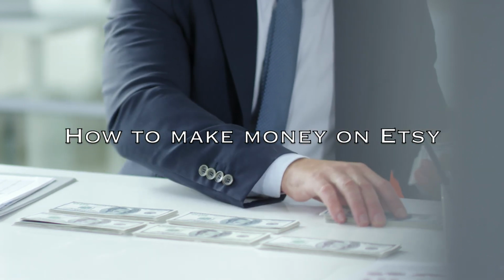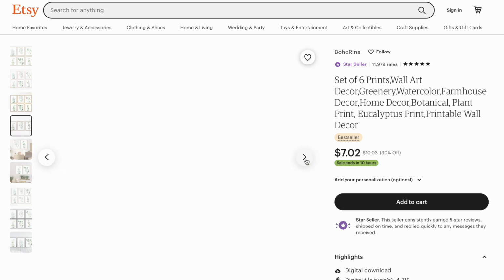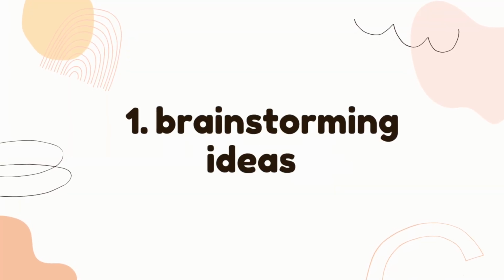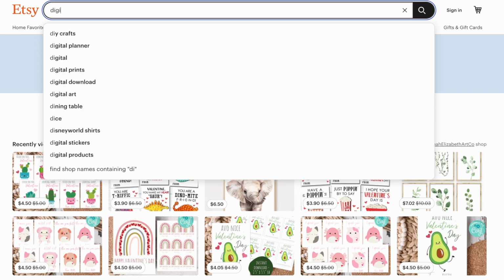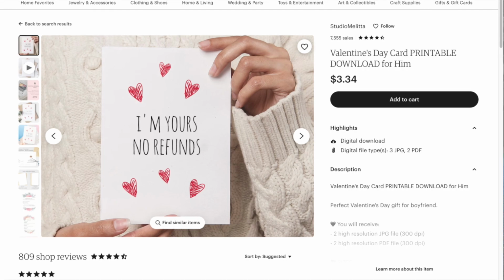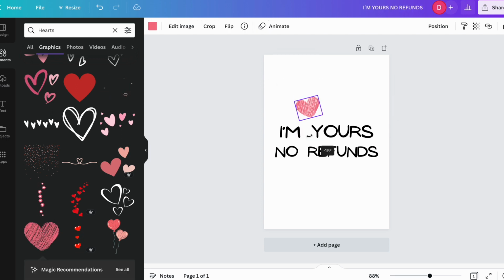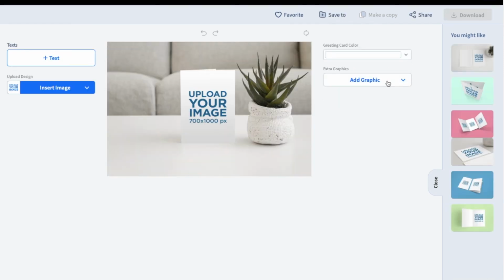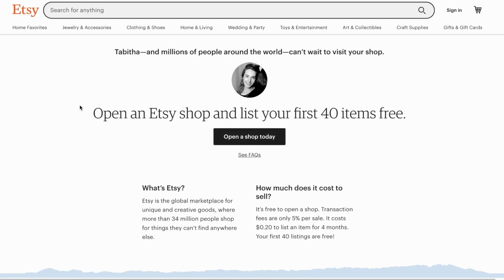How to make passive income with Etsy - earn 5k/month - step by step tutorial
In this video we will explain step by step how you can make passive income with Etsy and earn 5k/month. We will lay our focus on digital downloads. Let us know if you need a more detailed video on specific aspects like creating designs on Canva or search engine optimization.